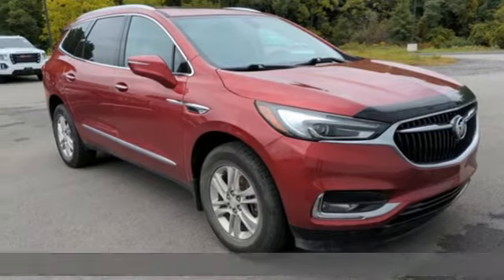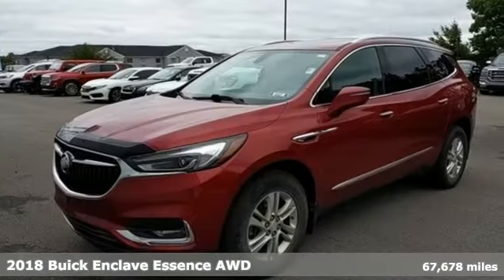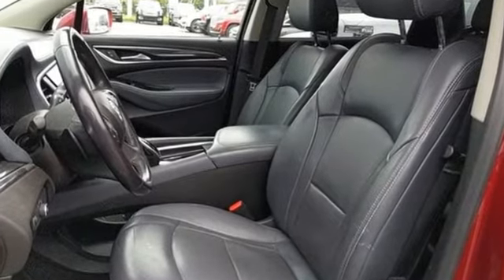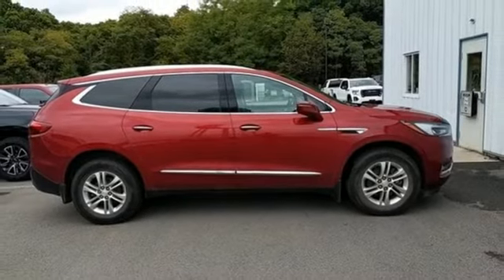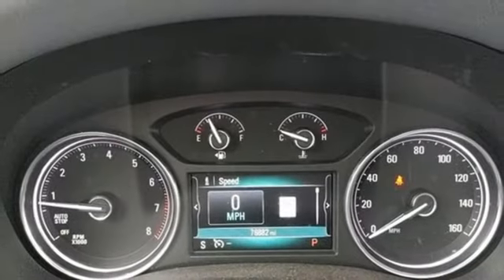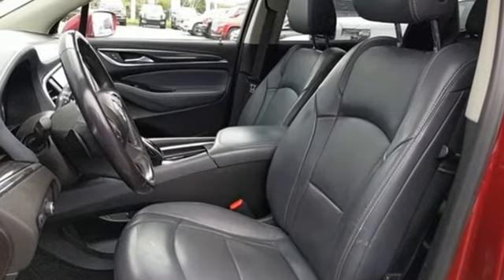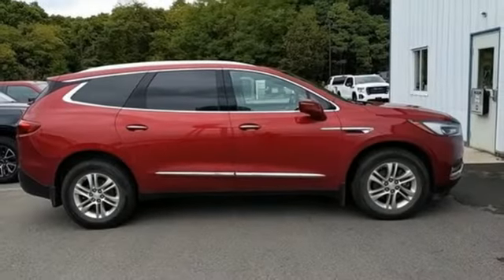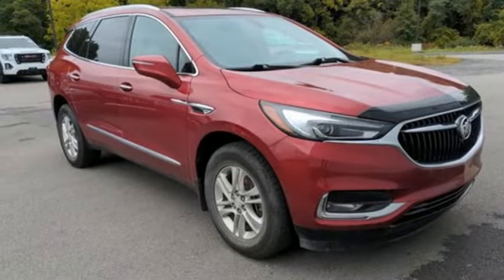Used 2018 Buick Enclave Butler PA Pittsburgh, PA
Year: 2018
Make: Buick
Model: Enclave
Trim: Essence
Engine: 6 3.6L
Transmission: Automatic
Color: Red Quartz Tintcoat
Interior: Dark Galvanized
Mileage: 67678
Stock #: A7041A
VIN: 5GAEVAKW3JJ234709

Address:
248 Pittsburgh Road